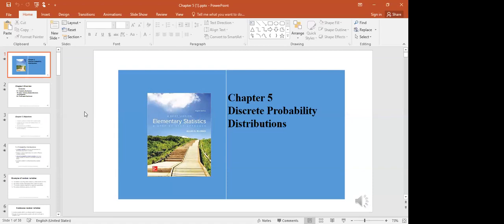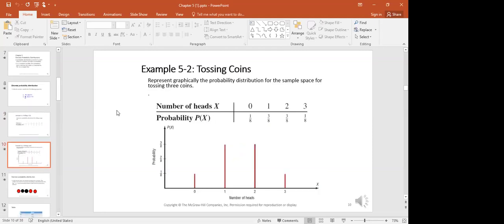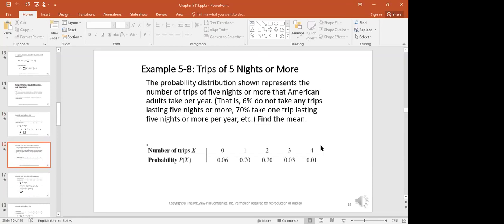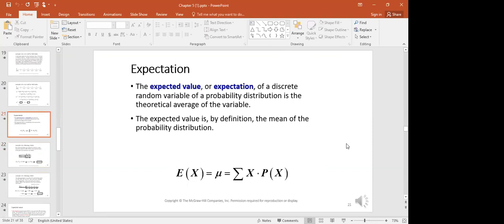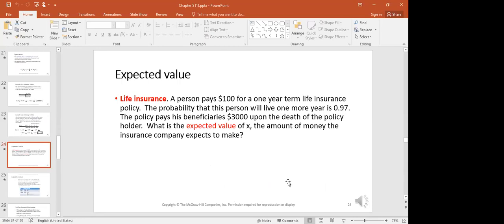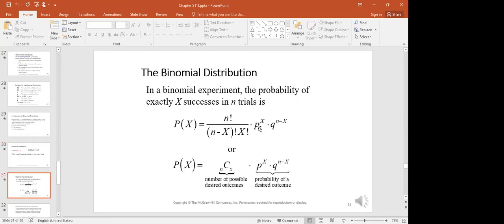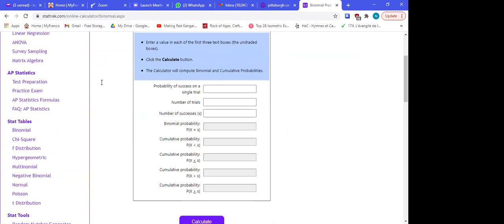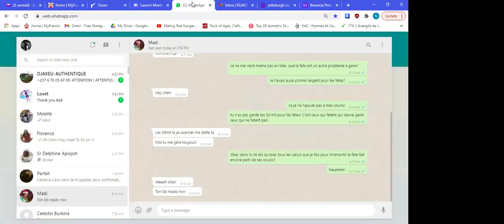STAT 101 Chapter 5